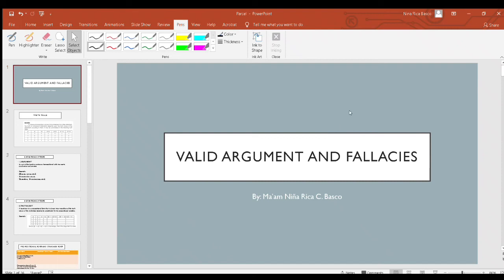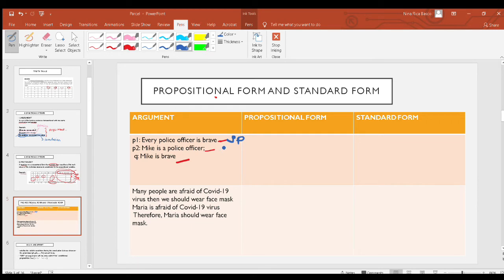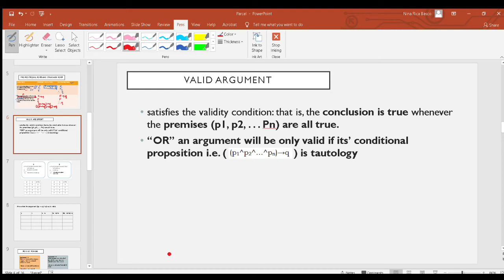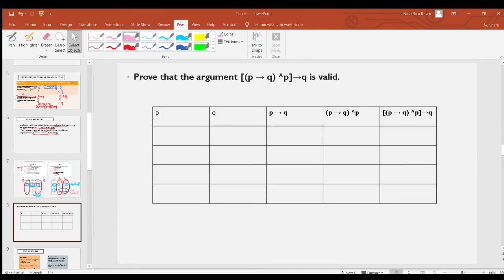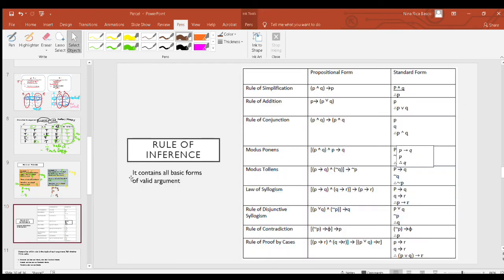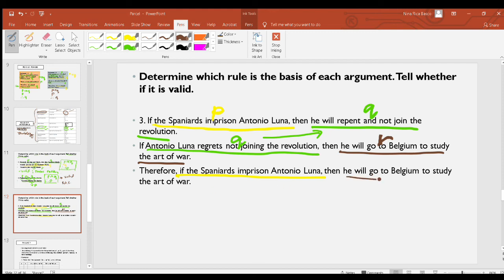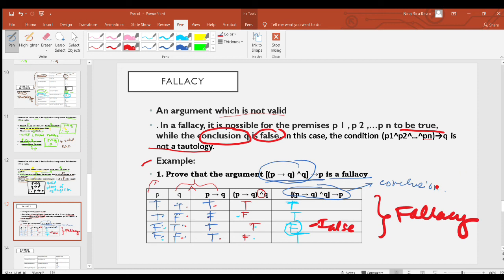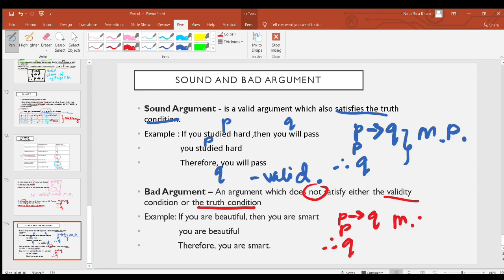Quarter 2: Module 8 Valid Arguments and Fallacies (taglish)